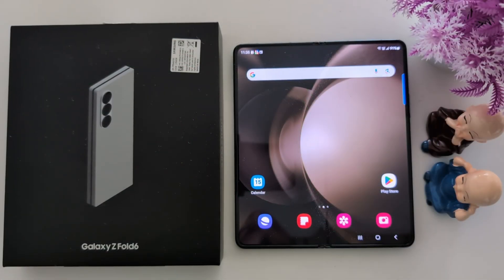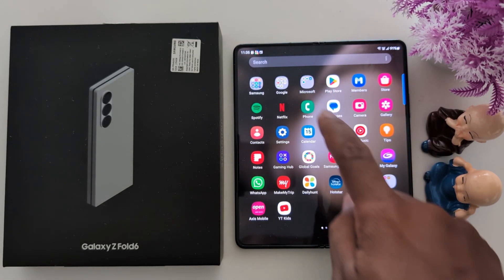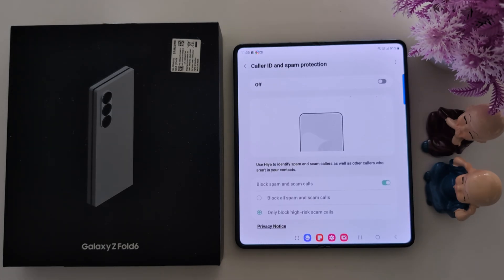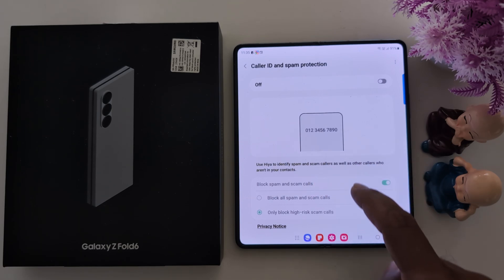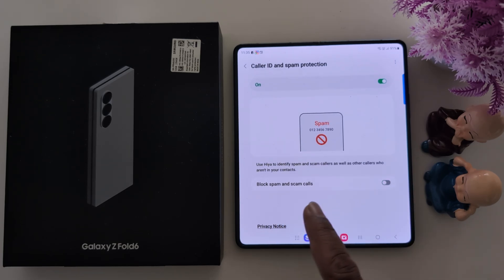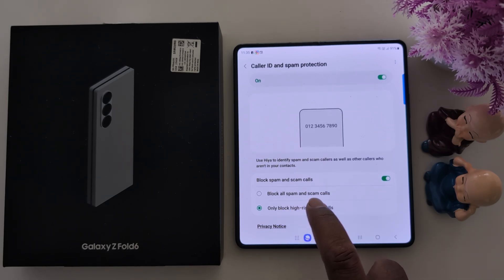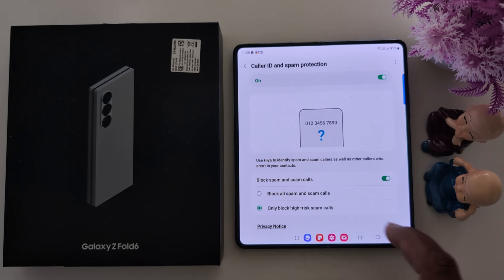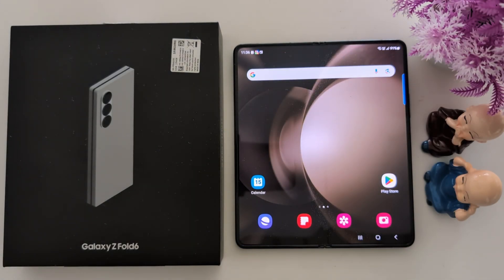How to Turn On Caller ID and Spam Protection in Samsung Galaxy Z Fold 6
How to Turn On Caller ID and Spam Protection in Samsung Galaxy Z Fold 6. When you activate caller ID and Spam Protection in Samsung Z Fold 6, it will automatically block scam calls.

More Queries:
How to Turn On Caller ID and Spam Protection in Samsung Z Fold 6
How to activate caller ID and Spam Protection in Samsung Z Fold 6
How to Use Caller ID in Samsung Z Fold 6 Samsung Z Fold 6 Caller ID and Spam Protection
Samsung